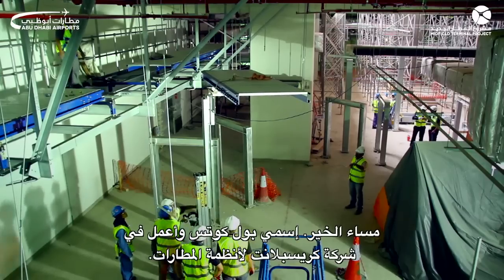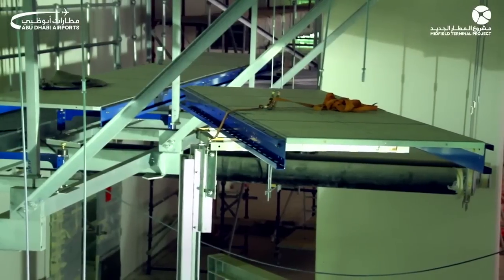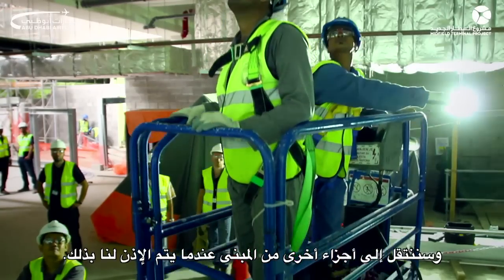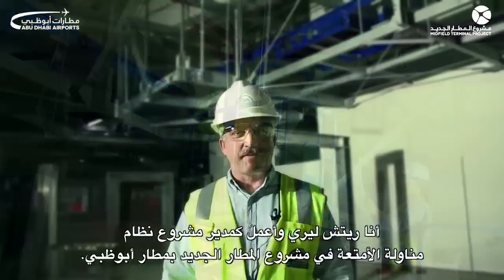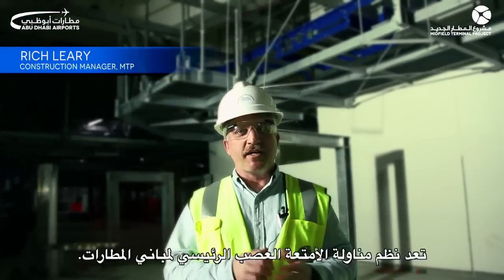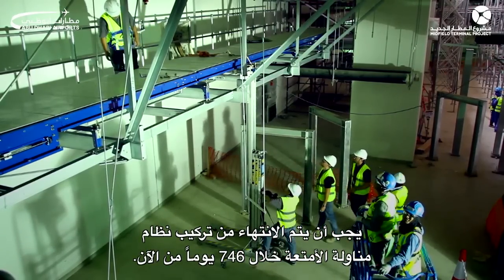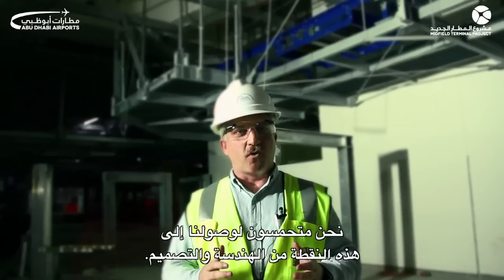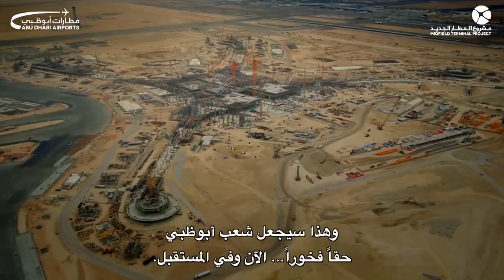Start of Baggage Handling System Installation in Midfield Terminal Building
A huge step forward in our Midfield Terminal Building is the installation of the Baggage Handling System. Not only is this one of the world's biggest Baggage Handling System, it is also the most technically advanced. Watch the short film here...